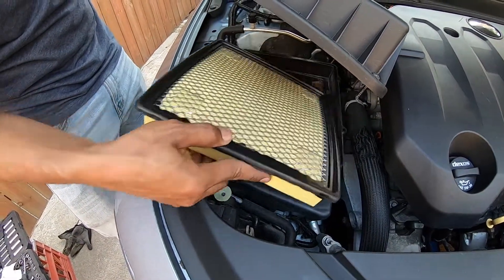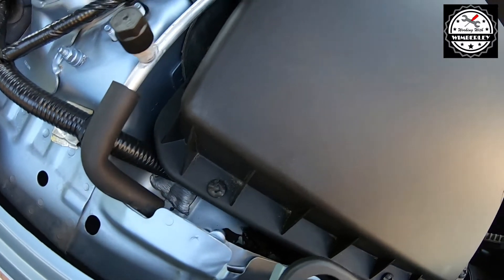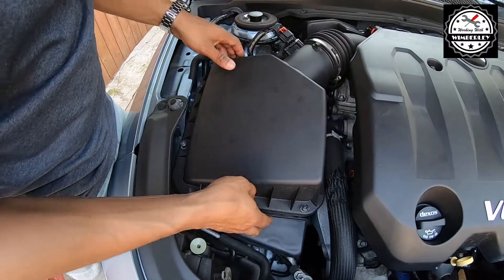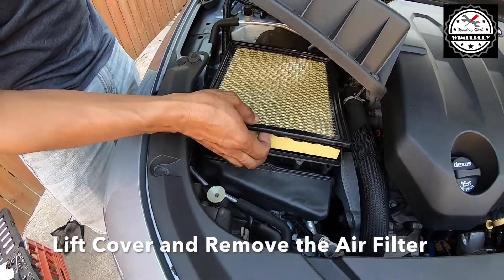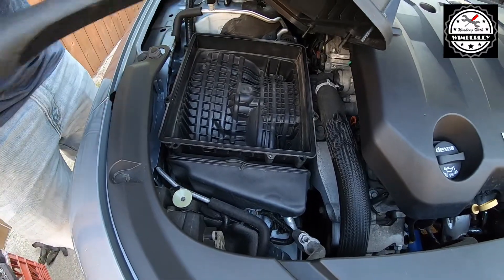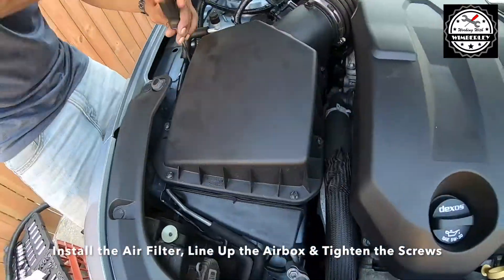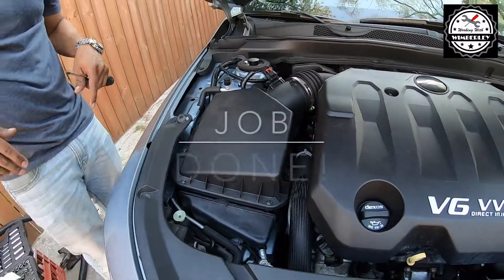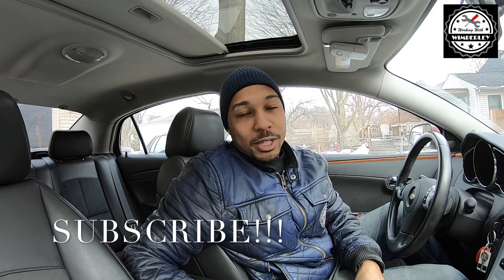How To Change Engine Air Filter On A 2014-2019 Chevy Impala 3.6L V6 VVT Air Filter Replacement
Chevy Impala Air Filter Replacement & Installation. Covers 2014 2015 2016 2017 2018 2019 Chevy Impala 3.6L V6 VVT! EASY Step by Step Air Filter Replacement for the Chevrolet Impala! I will show you how to remove the Air Filter. Easy step by step installation on how to change the air filter in a Chevy Impala. Instructions also apply to other cars!

STEPS:
1. Loosen seven phillips screw from the airbox cover
2. Lift up the airbox cover
3. Remove the air filter
4. Clean out the airbox
5. Install the new air filter
6. Line up the air box cover
7. Tighten down the seven phillips screw on the airbox cover

TOOLS USED:
1. Phillips Screwdriver
2. Vacuum

How To Change Engine Air Filter On A 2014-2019 Chevy Impala 3.6L V6 VVT Air Filter Replacement WorkingWithWimberley Episode 58